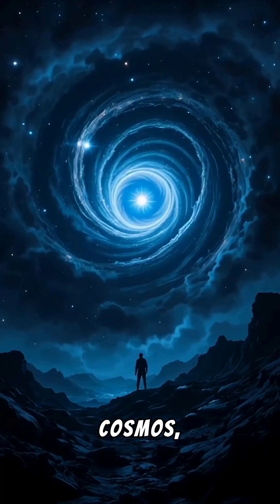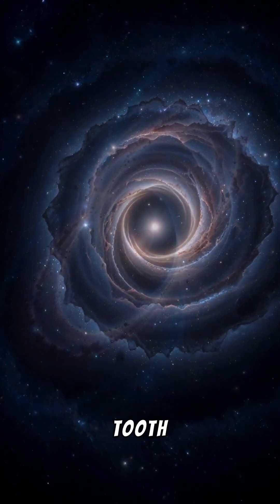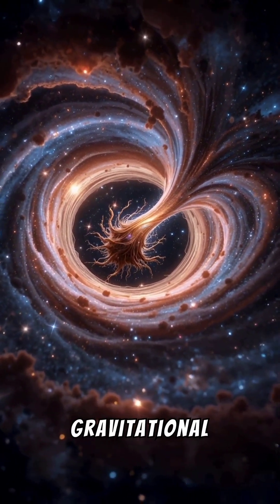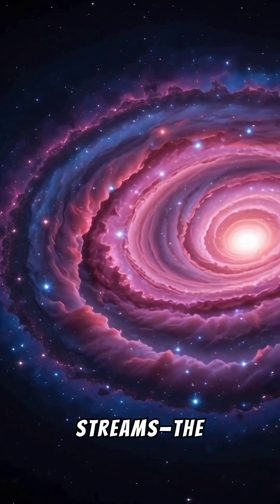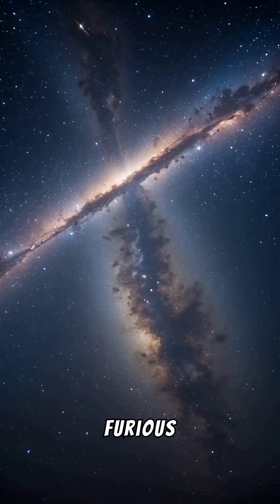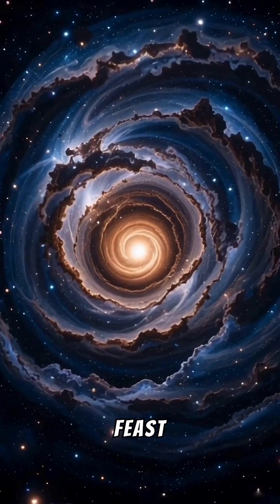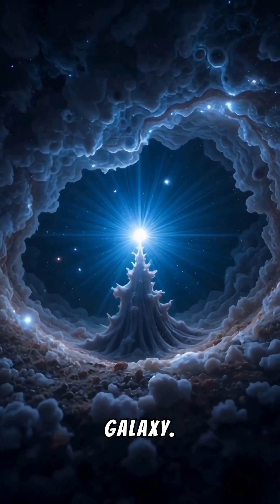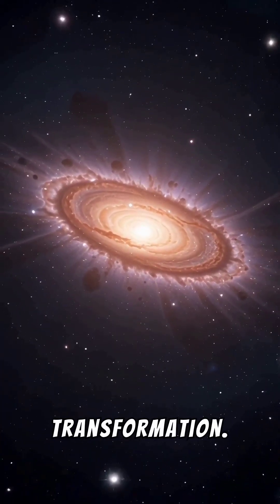Did you know galaxies can cannibalize each other?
Did you know there's a silent war in the cosmos where galaxies devour each other? 🌌 This isn't science fiction, it's galactic cannibalism. Discover how gravity tears entire star systems apart, how our Milky Way is an expert predator, and the titanic collision that awaits us with Andromeda.